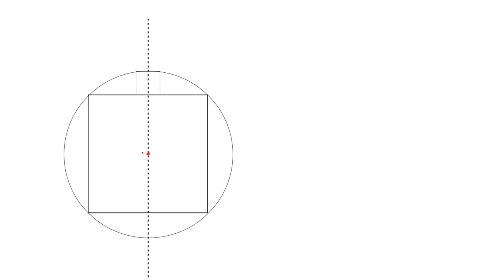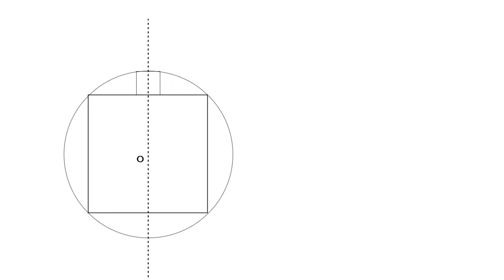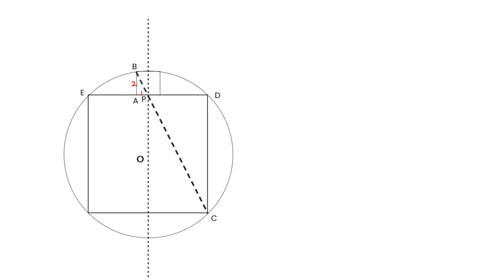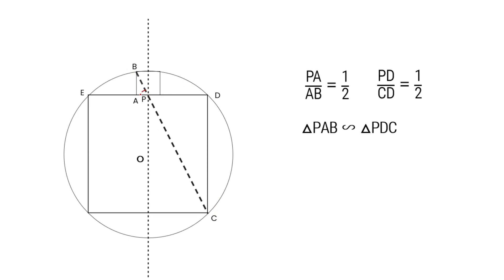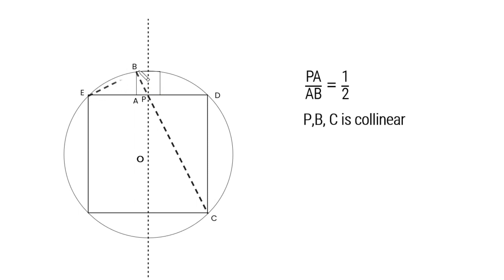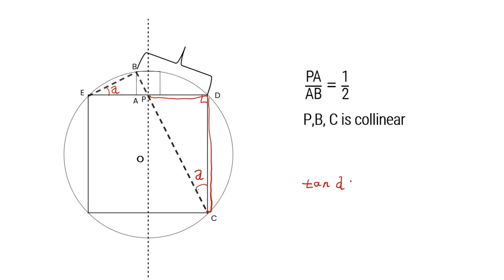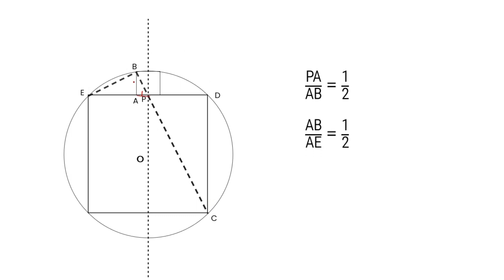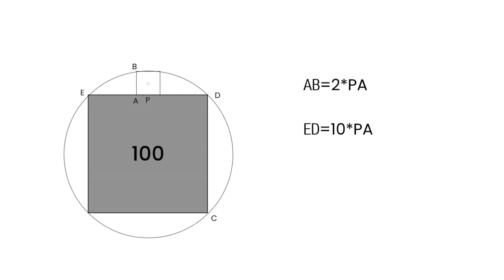99% miss this trick, what is the area of blue?